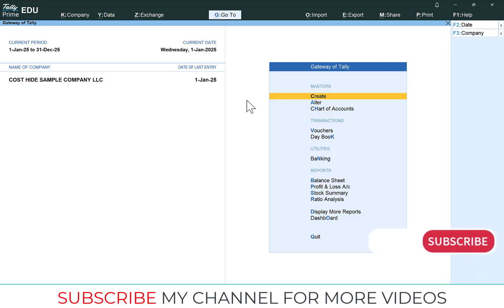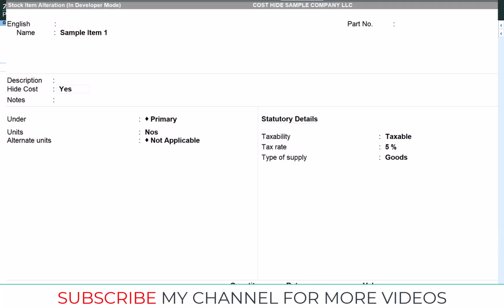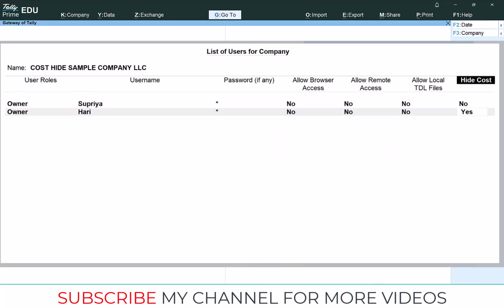How to hide item purchase costs from specific users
To hide item-wise purchase costs from specific users in Tally, you need to use a third-party TDL (Tally Definition Language) Add-on, as this feature is not available in standard Tally Prime or Tally.ERP 9. After purchasing and installing the Add-on, you can configure it to set user permissions that restrict access to purchase cost data, allowing users to see inventory and sales details without viewing the purchase cost.